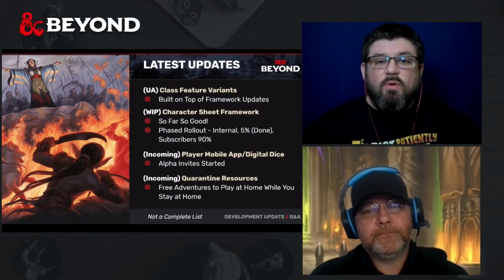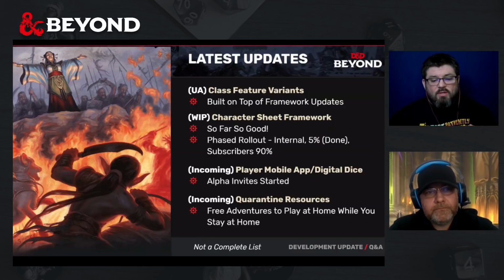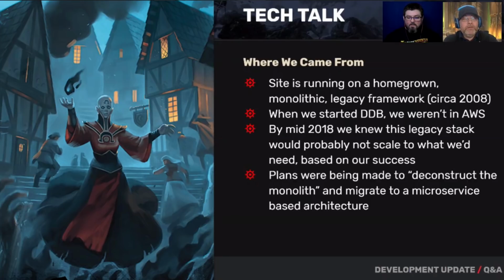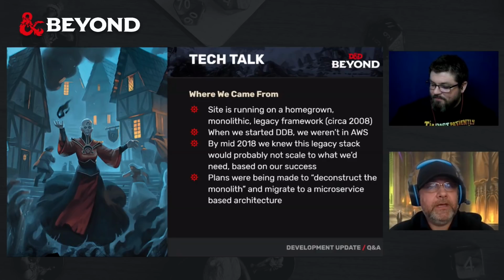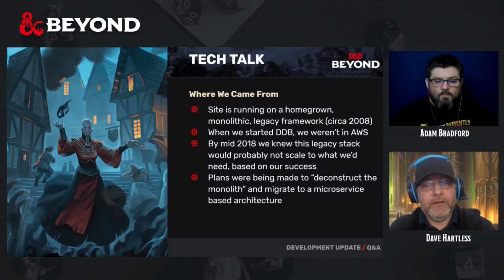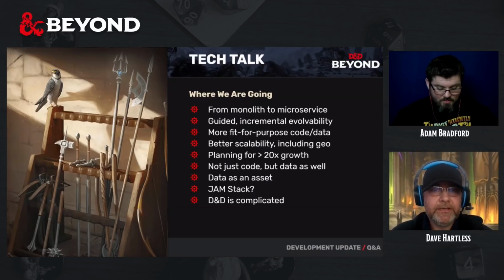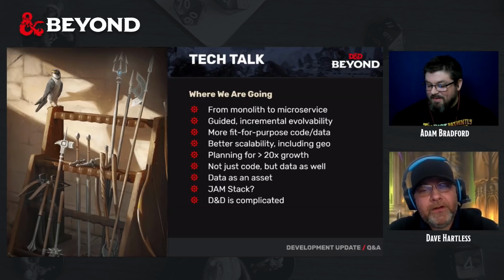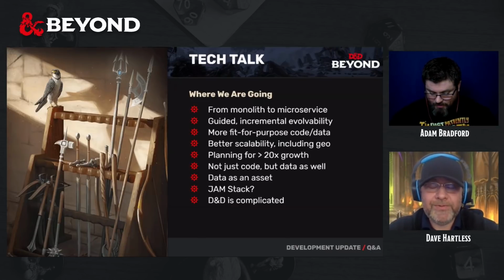D&D Beyond Dev Update - Tech Talk Special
Adam Bradford is joined by Dave Hartless (Chief Architect for D&D Beyond) to talk about the technical infrastructure of D&D Beyond and bring you all the latest D&D Beyond News.

Timestamps:
1:50 Latest Updates
5:01 Upcoming
8:44 Tech Talk

ORIGINAL CONTENT